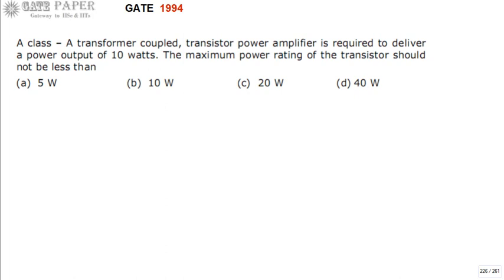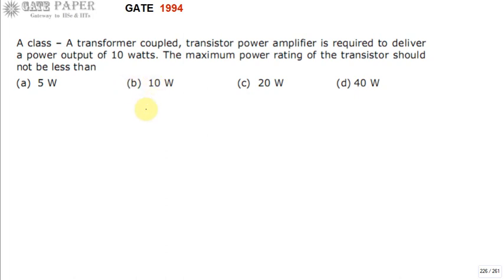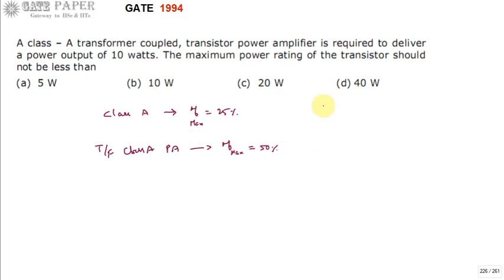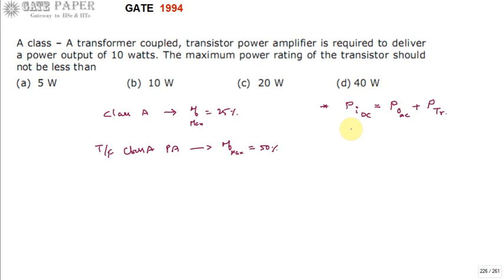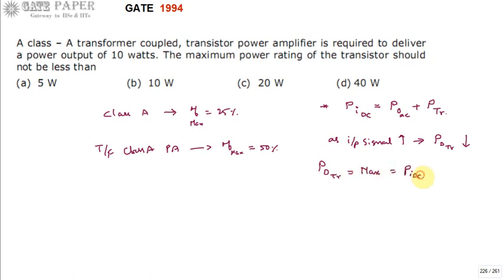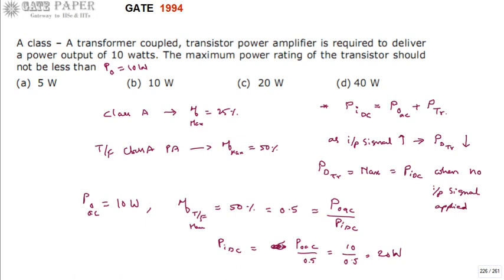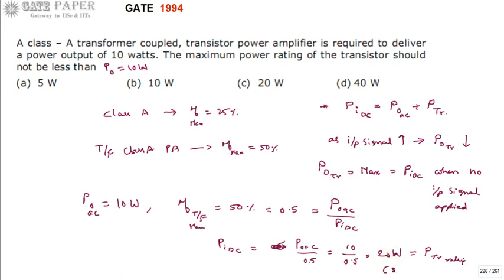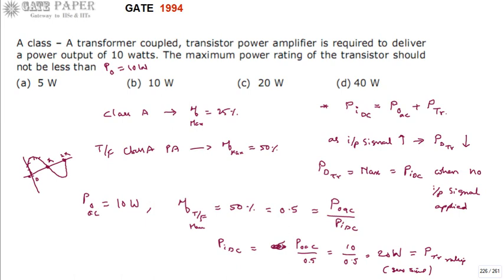GATE 1994 ECE Class A Transformer coupled power amplifier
efficiency of transformer coupled class A power amplifier is maximum of 50%